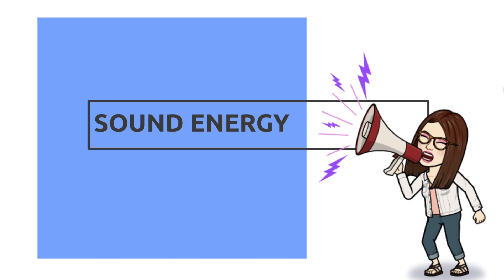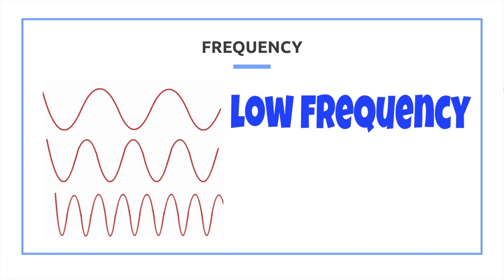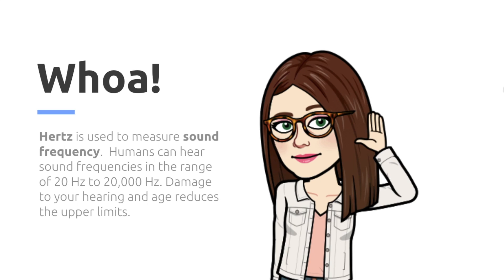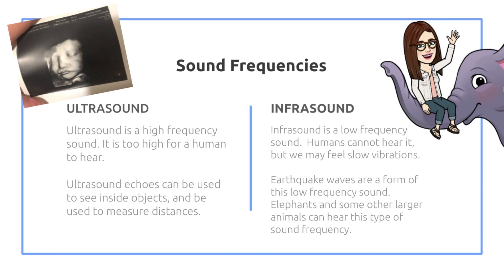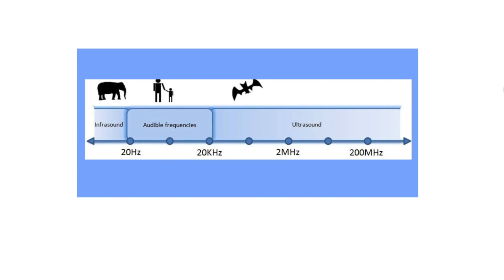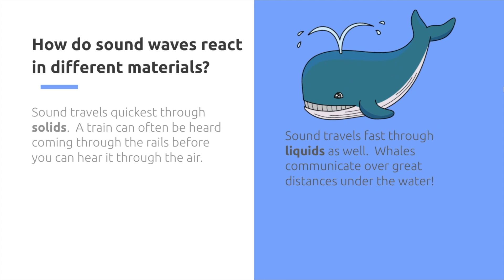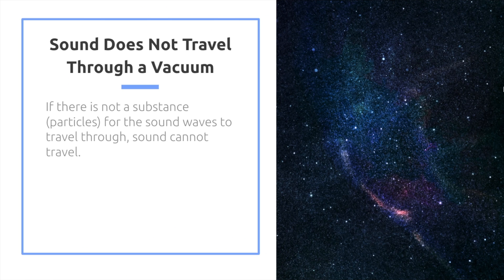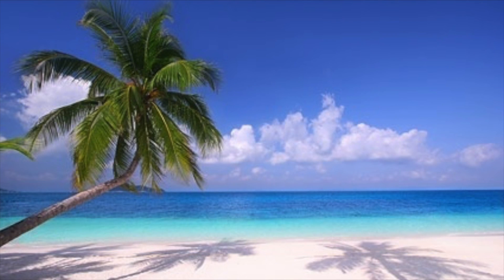Sound Energy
A great video to include when you discuss forms of energy, SOUND ENERGY being one of them!  The video discusses sound waves, crests and frequency. It also gives students insight into how sound waves travel through different mediums, plus how sound waves are reflected and refracted.